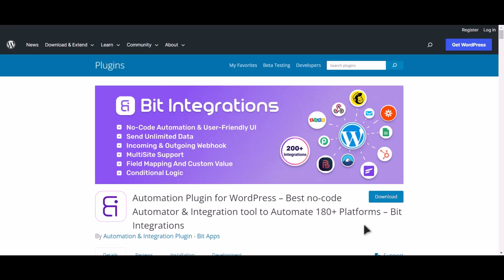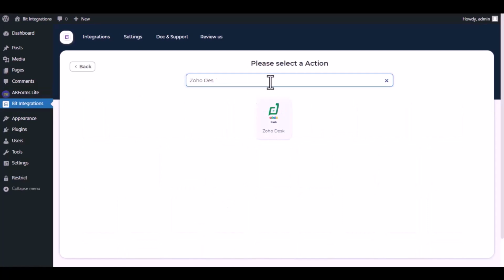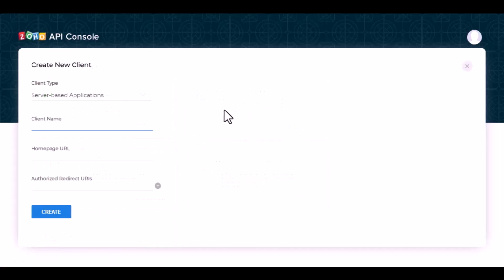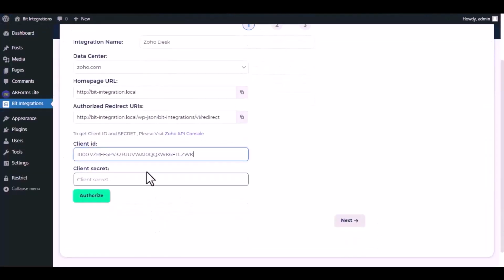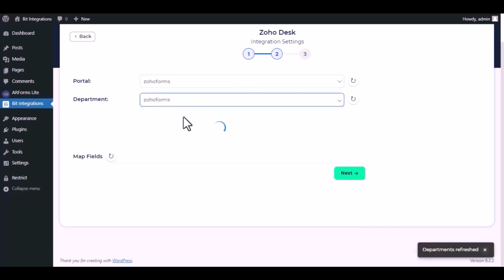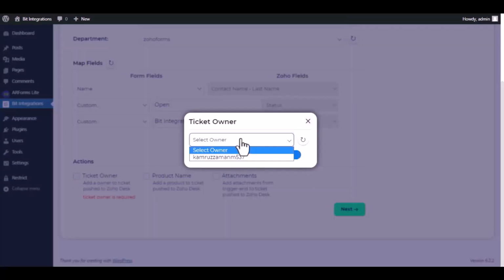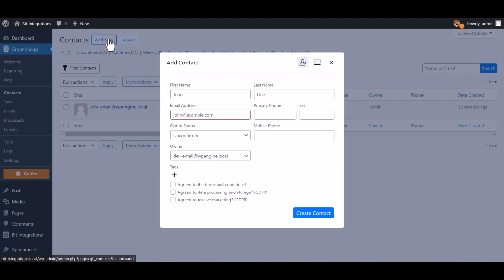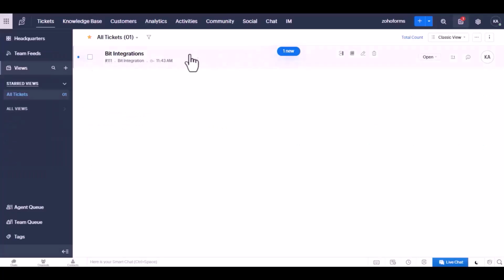(Free) Integrating Groundhogg with Zoho Desk | Step-by-Step Tutorial | Bit Integrations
🔌 Ready to elevate your customer service game? Dive into our latest tutorial where we demystify the integration of Groundhogg with Zoho Desk—an innovative online help desk software designed to create delightful customer experiences and empower your support agents. Learn the art of seamless integration with the user-friendly Bit Integrations WordPress plugin.

📋 In this comprehensive guide, we unveil the step-by-step process of merging Groundhogg with Zoho Desk using the intuitive Bit Integrations plugin. Witness the power of unified data exchange as we walk you through how this integration can optimize your customer support workflows, supercharge agent productivity, and cultivate robust customer-business relationships.

Key Highlights:
✅ Discover the magic of integration as we seamlessly connect Groundhogg and Zoho Desk through the Bit Integrations WordPress plugin.
✅ Explore the seamless flow of data between Groundhogg and Zoho Desk, revolutionizing your customer support operations for peak efficiency.

Whether you're a business owner, customer support enthusiast, or tech aficionado, integrating Groundhogg with Zoho Desk using Bit Integrations can redefine the way you handle customer interactions.